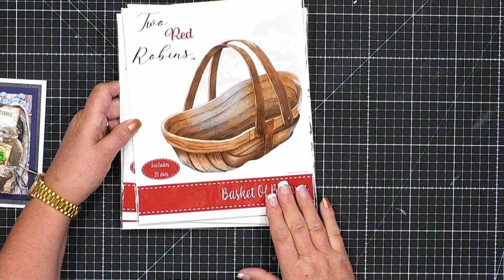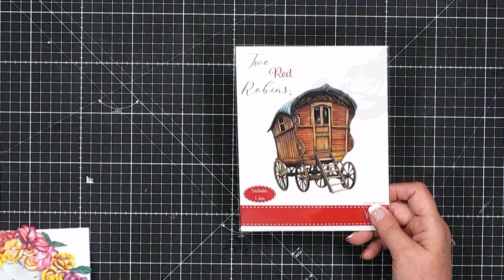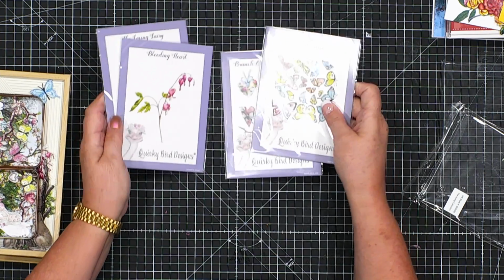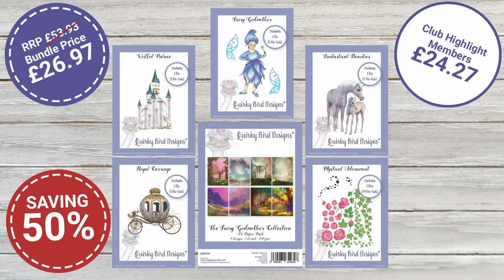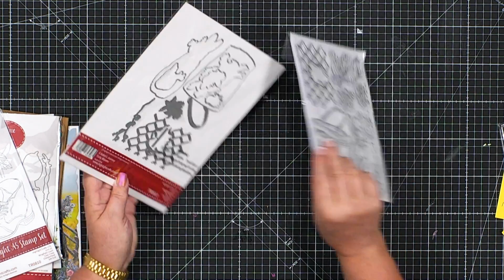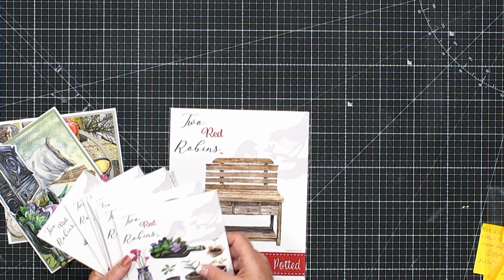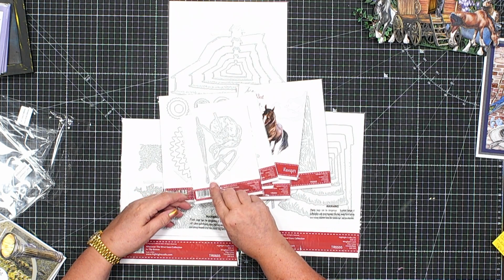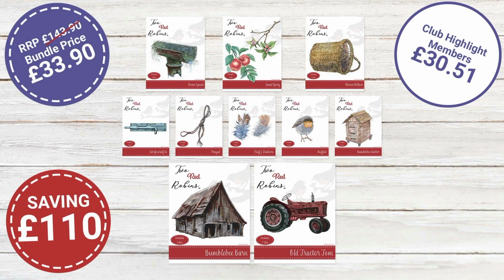Were having a While Stocks Last Outlet Sale!!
Welcome to the Highlight Outlet sale!! Join Stephanie as she takes you through some of the fantastic deals we have in the highlight outlet! you can find links to the products show below!

But don't hang around, these are only while stocks last!